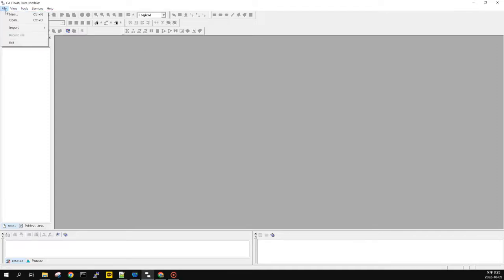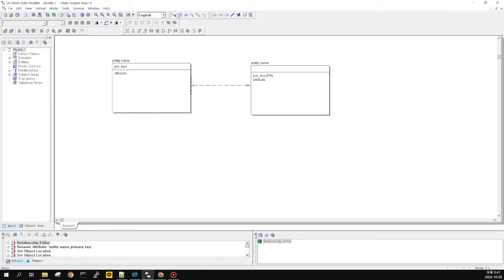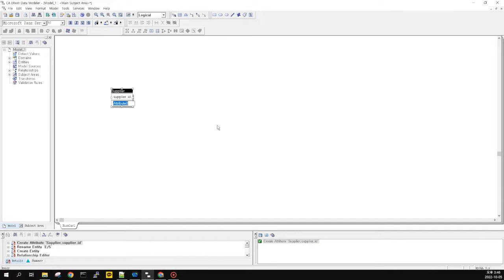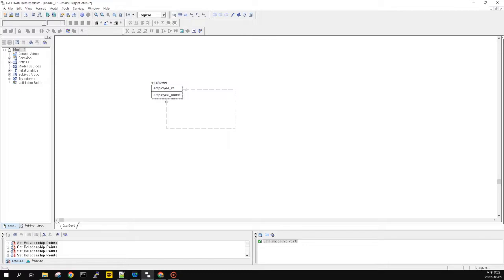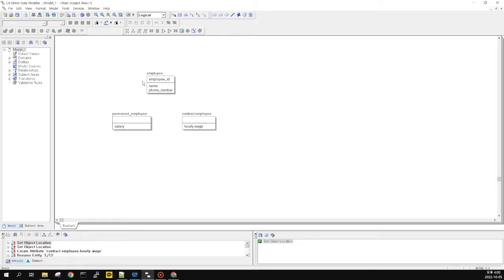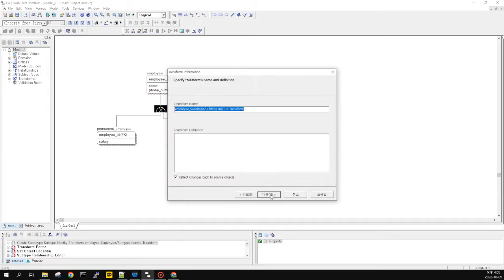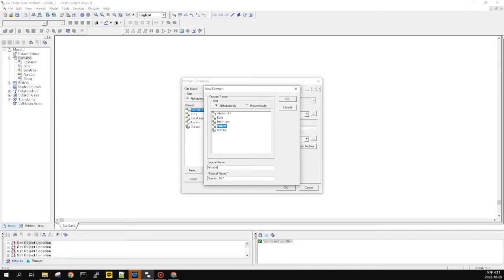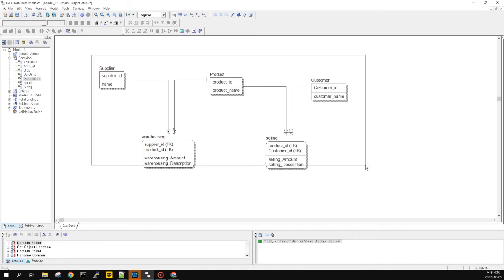how to draw er-diagram using erwin